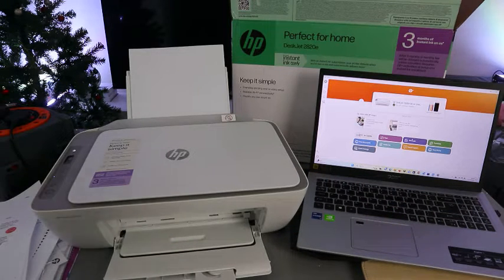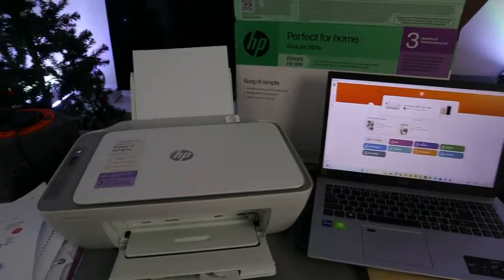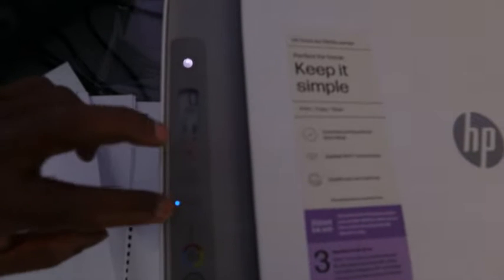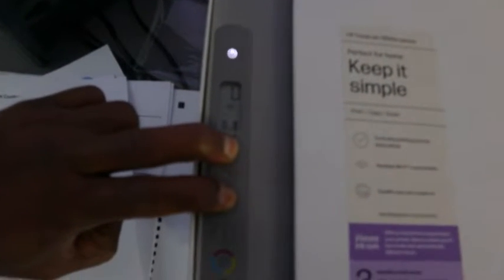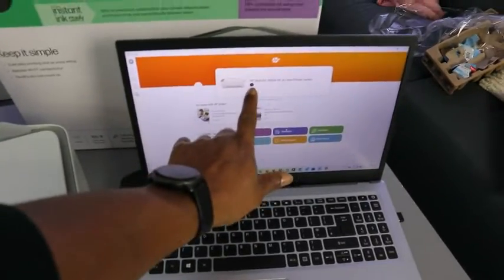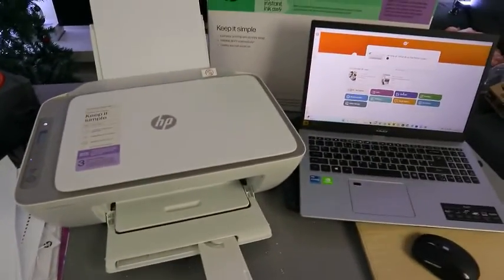How to Reset HP Deskjet 2820e All-In-One Printer!!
Learn How to Reset HP Deskjet 2820e All-In-One Printer
The HP Deskjet 2820e printer is a versatile all-in-one printer that offers fast scanning, copying, and printing capabilities while taking up minimal space on your desk. It features built-in WiFi, allowing you to print documents wirelessly without the need for cables. You can even print directly from your phone. Additionally, this printer is made of 60% recycled plastic, making it a sustainable choice that is better for the environment. With the HP Smart app, you can easily scan documents on your phone and send them directly to the printer. This home printer uses inkjet print technology and has an LCD display for easy navigation.
 The scanner offers a scan resolution of 1200 x 1200 dpi and is a colour flatbed scanner with a colour depth of 24 bit. The printer supports various page formats, including A4, cards, envelopes (C6, DL, B5), and photos (10 x 15 cm). It has a printing speed of up to 7.5 ppm for black and white documents and up to 5.5 ppm for colour documents. The print resolution is 1200 x 1200 dpi for black and 4800 x 1200 dpi for colour.
The printer is compatible with HP 305 and HP 305XL cartridges, both in black and tri-colour options. It also offers manual double-sided printing and has an average cartridge yield of 100 pages for black and tri-colour cartridges, and 120 pages for black XL and 240 pages for tri-colour XL cartridges. Other features of this printer include its use of 60% post-consumer recycled plastic, a recommended monthly duty cycle of 50-100 pages, and a paper tray capacity of 60 sheets.
The printer has dimensions of 250 x 425 x 546 mm (H x W x D) and weighs 3.42 kg. In the box, you will find the HP DeskJet 2820e All-in-One Wireless Inkjet Printer, HP 305 black and tri-colour ink set-up cartridges, a power cable, set-up instructions, and a reference guide. The printer comes with a 1-year manufacturer's guarantee and is compatible with Windows 10 or later and MacOS 10.14 or later. It offers both wired connectivity via USB 2.0 and wireless connectivity through WiFi, Apple AirPrint, Mopria Certified, and Chrome OS. The HP Smart App is available for easy printing and scanning tasks.